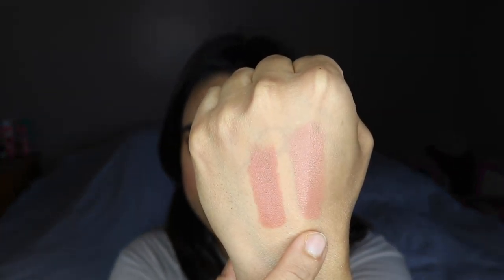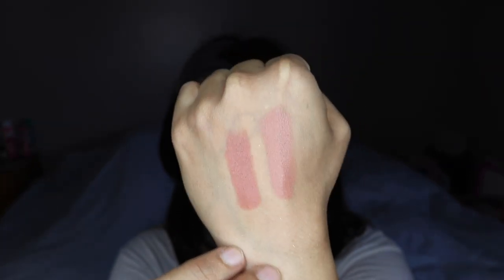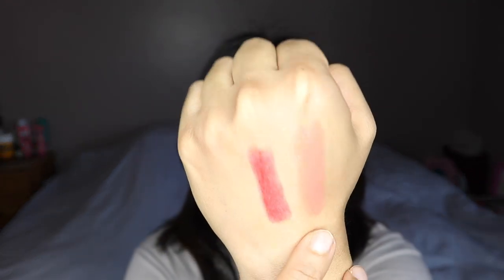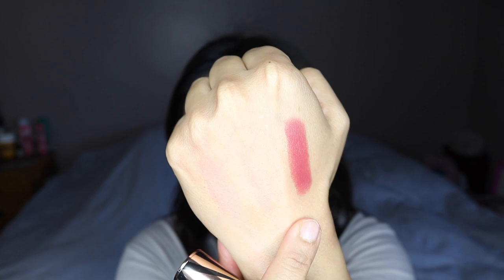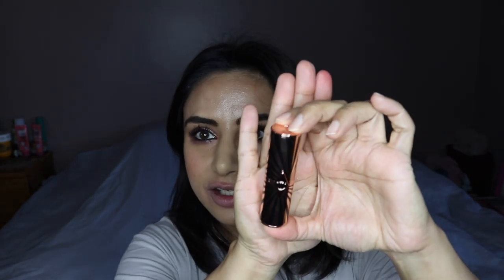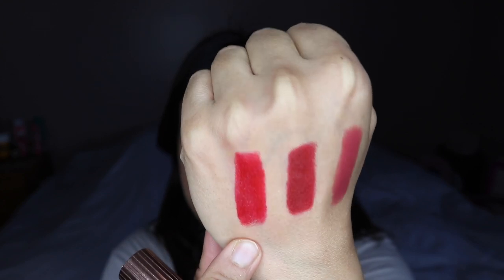Top 10 Tuesdays Fall Lips Nudes to Vampy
Welcome to this week's Top 5 Tuesday. This series is in collaboration with fellow YouTuber Michele Wang and we are going to share our top 10 Fall Lips Nudes to Vampy! xoxo

Products Mentioned:
Charlotte Tilbury Pillow Talk Lip Cheat
Charlotte Tilbury Pillow Talk Lipstick
Charlotte Tilbury Pillow Talk Lip Lustre
Chanel Coco Rouge Lumiere & Pulse
Lisa Eldridge Velvet Jazz: Coming Soon
Charlotte Tilbury Red Carpet Red
Pat McGrath Guinevere
Haus Laboratories
Makeup Worn:
Charlotte Tilbury Airbrush Flawless Foundation shades 7.5
Charlotte Tilbury Magic Vanish 3 Tan
Laura Mercier Translucent Loose Setting Powder
Burberry Cat Eyes Mascara
Charlotte Tilbury Rock N Kohl Bedroom Black

Neiman Marcus
Barneys New York
Bergdorf Goodman
Saks Fifth Avenue